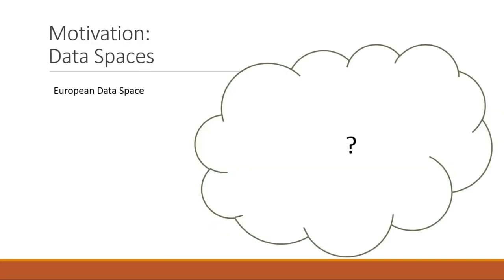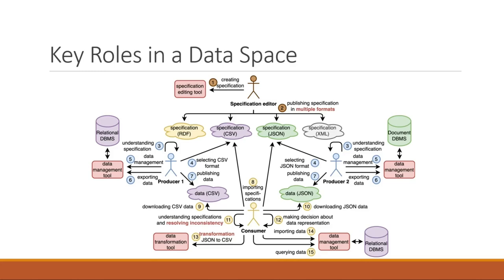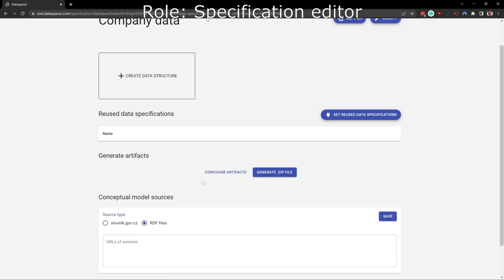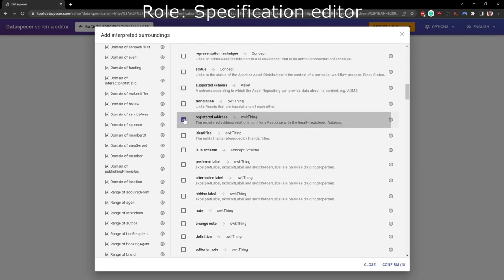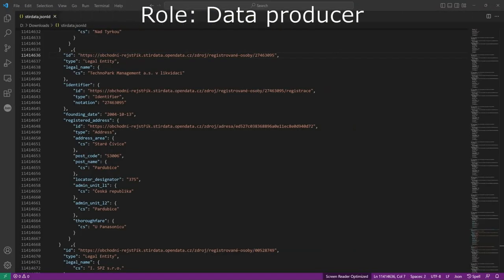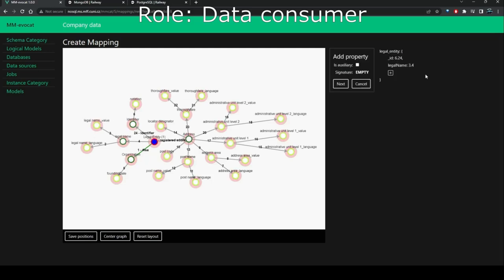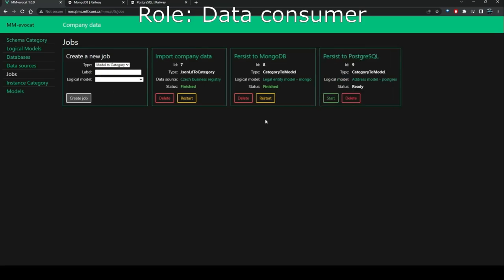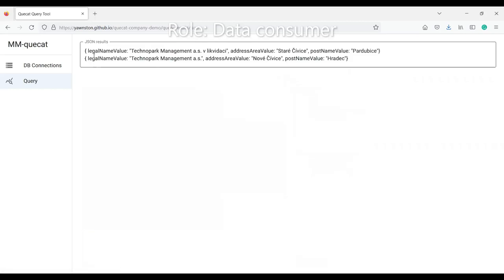Atlas - A Toolset for Comprehensive Management of Data Spaces, SIGMOD 2023 Demo Track Submission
The European Union has recently outlined the idea of data spaces, which require complex support for various aspects of data management, such as specification, publishing, storing, accessing, etc. In this paper, we introduce Atlas, an extensible toolset integrating techniques and approaches from two worlds -- interoperable data exchange and multi-model data management. On the one hand, the toolset supports consistent editing of linked-data-based data specifications, including their technical artifacts, such as data schemas and ontology mappings for common data formats. On the other hand, it enables the users to efficiently store and query the data using multi-model databases while re-using parts of the data specifications to minimize the required user effort.

00:00 Introduction to Data Spaces - artifacts and roles
01:10 Specification editor using Atlas and Dataspecer
02:42 Data producer publishing data compatible with specification
02:52 Data consumer using Atlas and MM-evocat
04:18 Data consumer querying data using MM-quecat